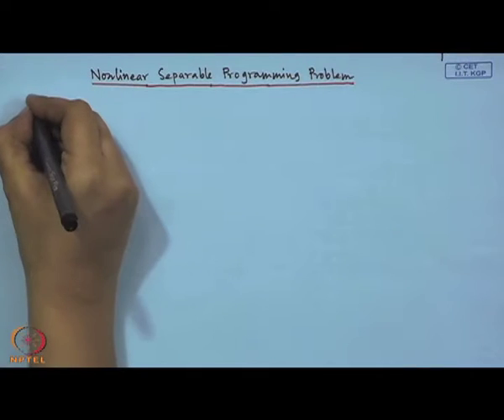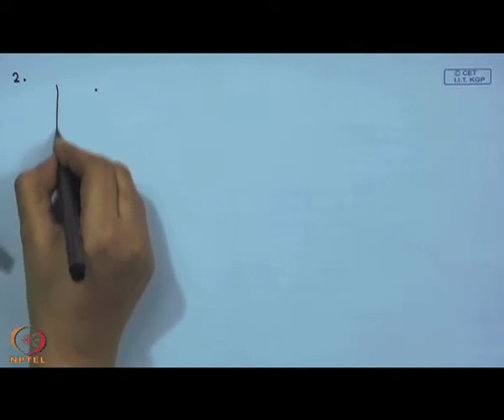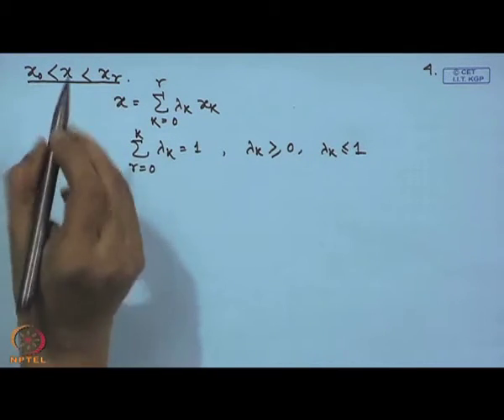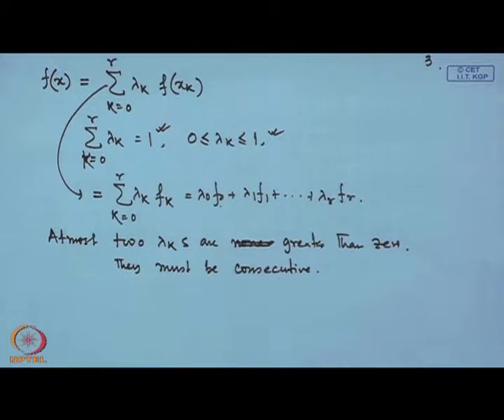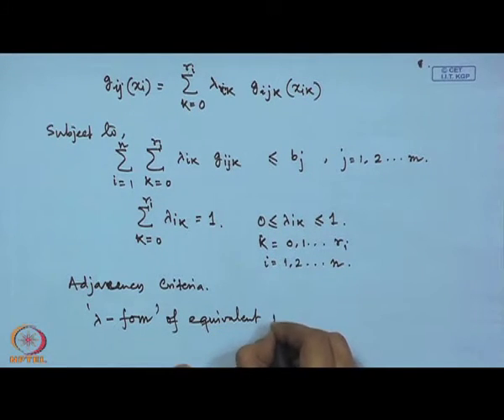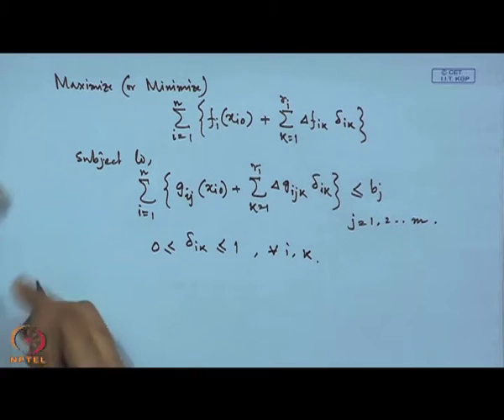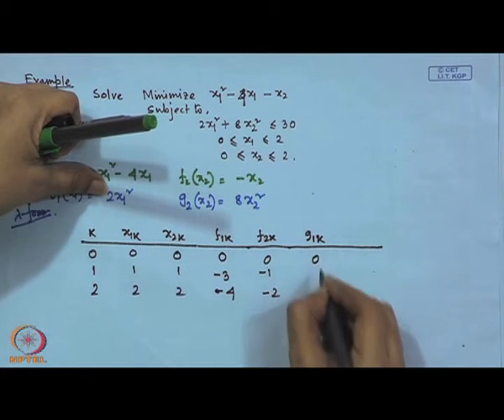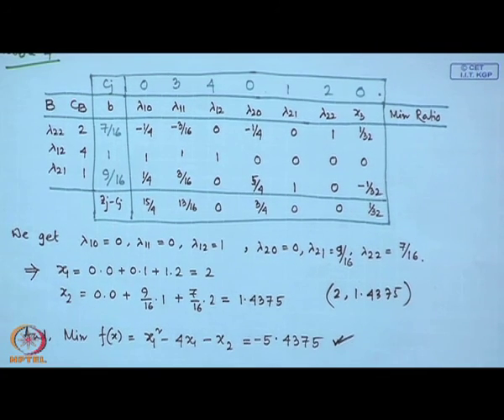Separable programming problem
Subject :Mathematics
Course  :Optimization